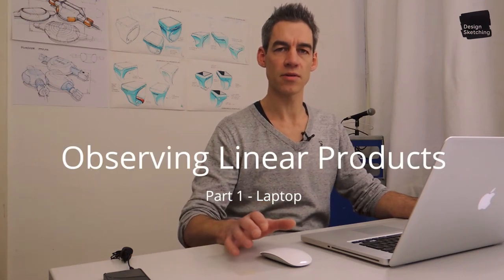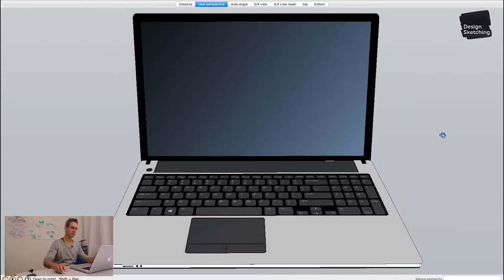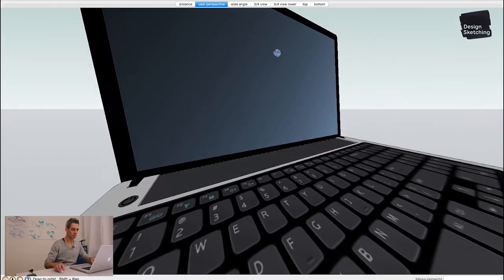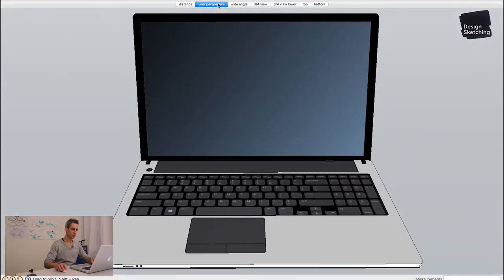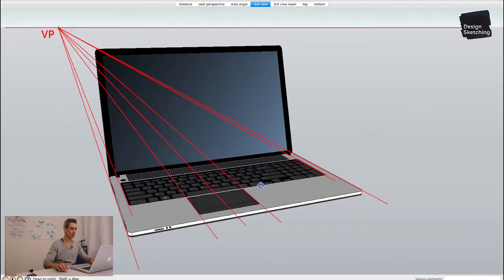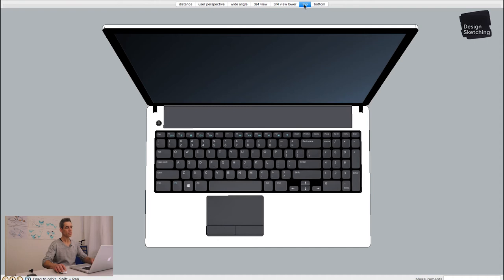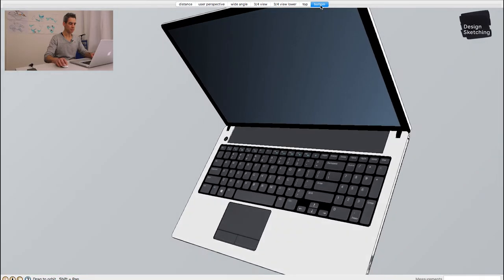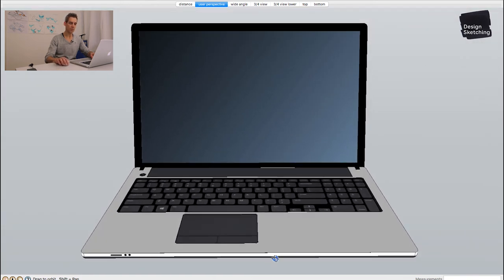Observing Linear Products Part 1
Free lesson from my online course Design Sketching #1 that starts in 4 days! Join my class of aspiring creative professionals and boost your sketching skills!